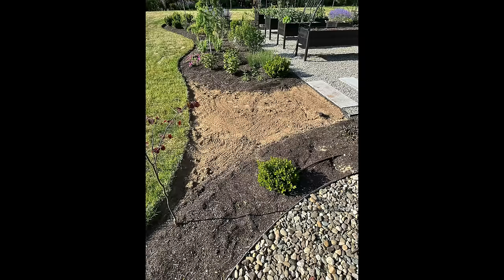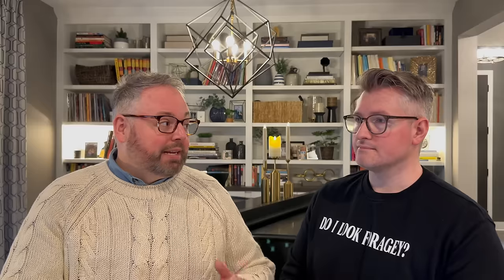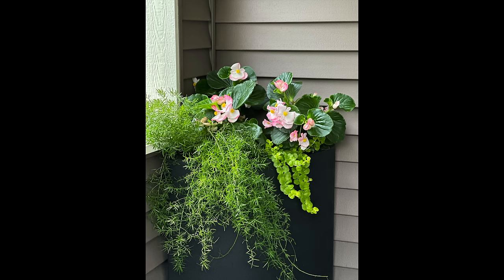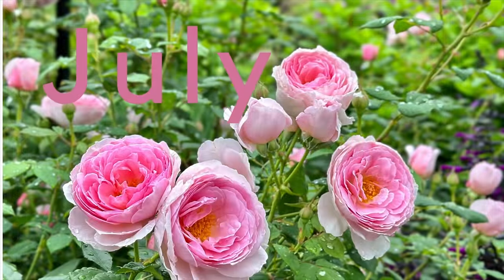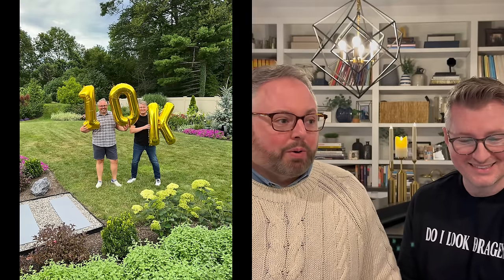Looking Back at the Garden in 2023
Today's video was very special for us.    It was the first time we took a look back, month by month, to see how the garden grew for us.   We remembered so many little discoveries and little failures that taught us invaluable lessons.

If there was a winner for best month...it would definitely go to July.  We had a visit from @JoshuasGarden before we headed out to
@pwcolorchoice in Michigan.  Our time there was filled with education, friendship, and so much fun!    We connected with @DigPlantWaterRepeat @hamiltonhousedesigns9044  @CoffeeAndChlorophyll @TheSouthernersNorthernGarden @ChicagoGardener  @heatherhereshegrows @Gardendesignmag @ProvenWinnersYouTube

Below are the garden structures we talked about.   The tower especially was one of our favorite additions.

Our address:
Grow For Me 5b